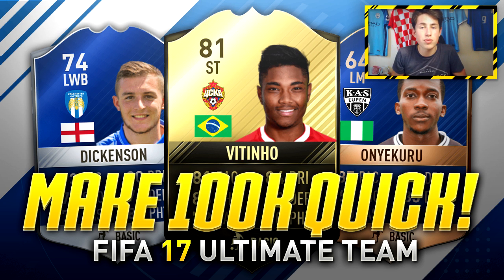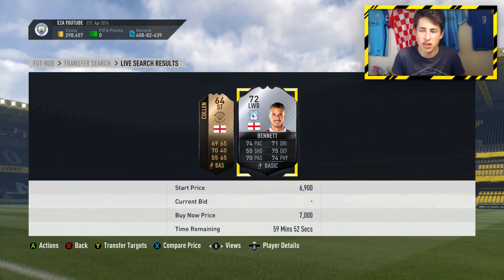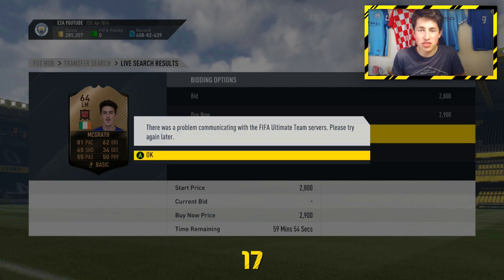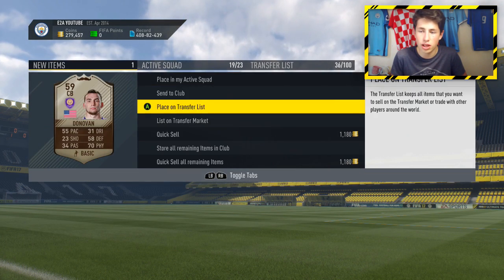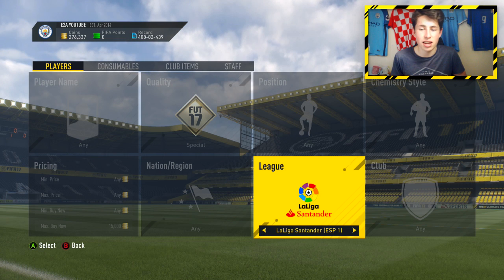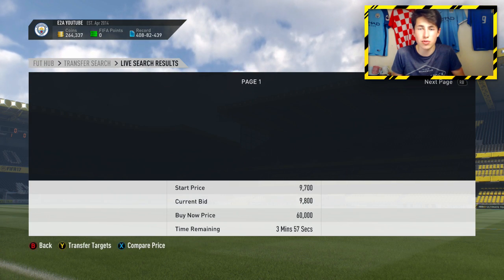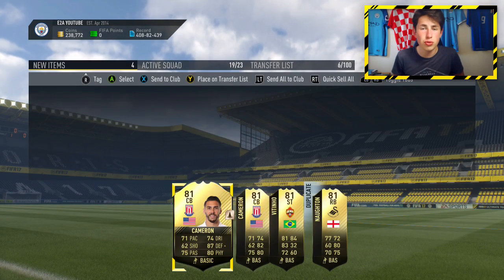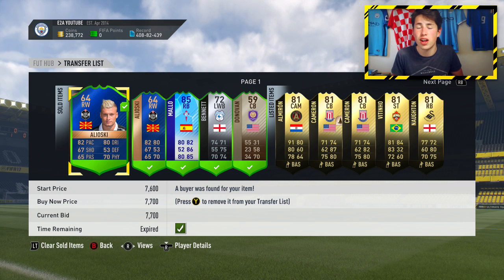MAKE 100,000 COINS QUICK! ⚡ (FIFA 17 Trading Method)